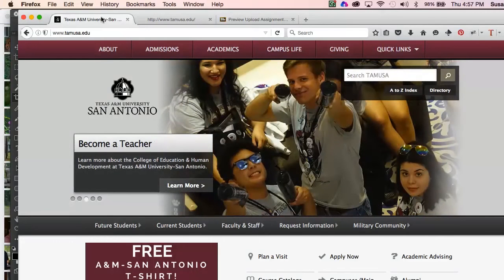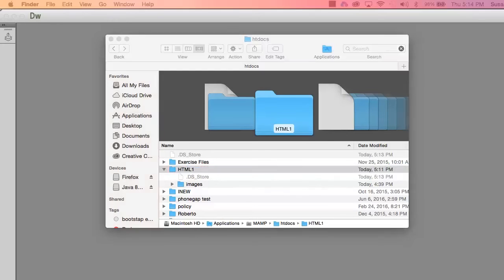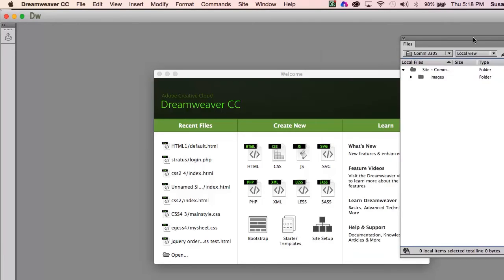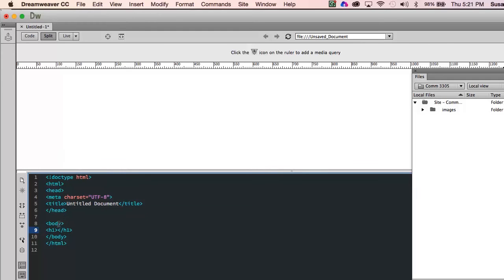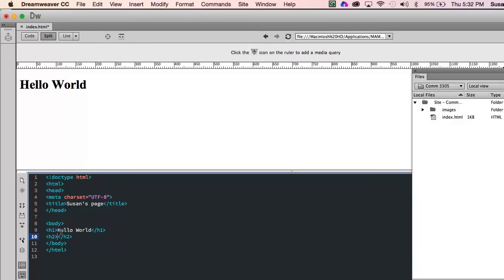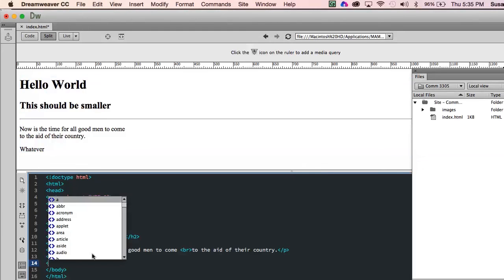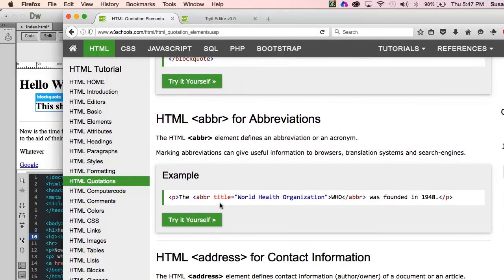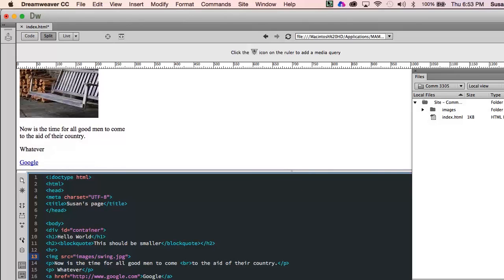HTML1 Comm 3305